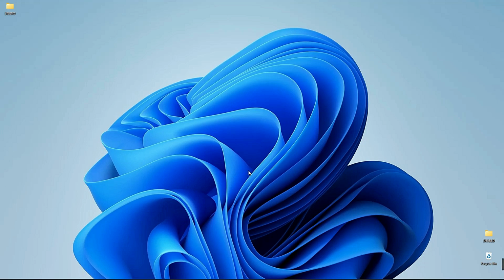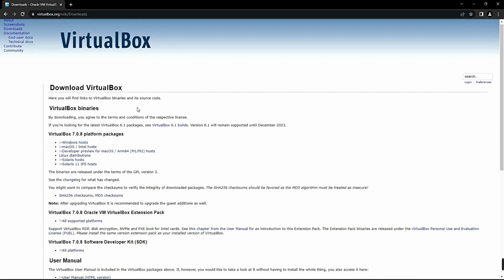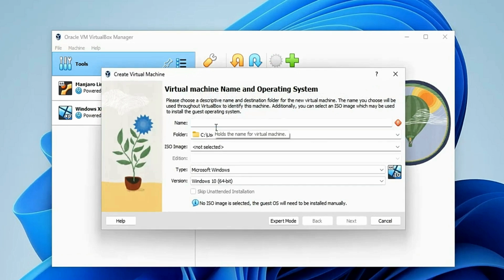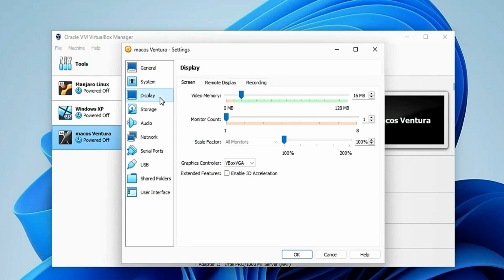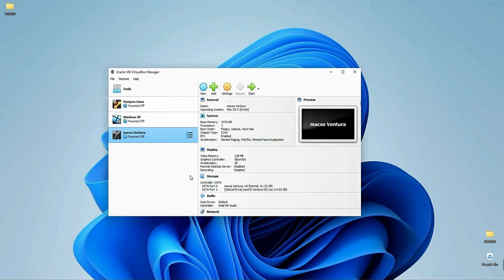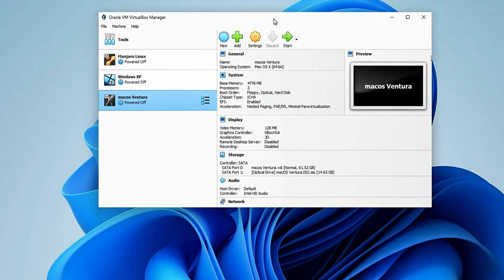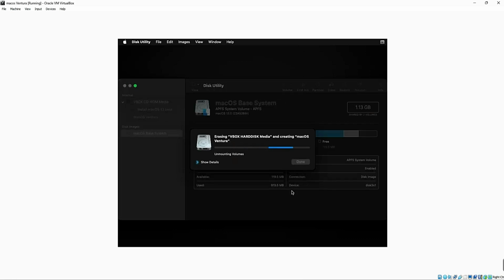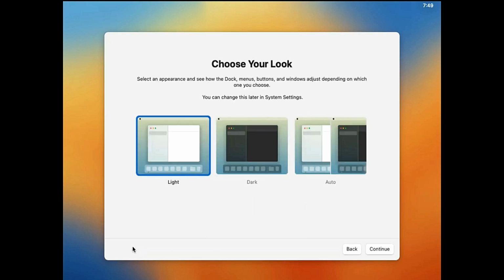Install MacOS 13 Ventura on VirtualBox | Issue Fixed [2024]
VBoxManage.exe modifyvm "VM NAME" --cpuidset 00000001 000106e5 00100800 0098e3fd bfebfbff

VBoxManage setextradata "VM NAME" "VBoxInternal/Devices/efi/0/Config/DmiSystemProduct" "iMac19,3"

VBoxManage setextradata "VM NAME" "VBoxInternal/Devices/efi/0/Config/DmiSystemVersion" "1.0"

VBoxManage setextradata "VM NAME" "VBoxInternal/Devices/efi/0/Config/DmiBoardProduct" "Iloveapple"

VBoxManage setextradata "VM NAME" "VBoxInternal/Devices/smc/0/Config/DeviceKey" "ourhardworkbythesewordsguardedpleasedontsteal(c)AppleComputerInc"

VBoxManage setextradata "VM NAME" "VBoxInternal/Devices/smc/0/Config/GetKeyFromRealSMC" 1